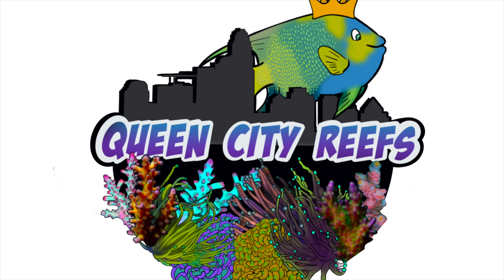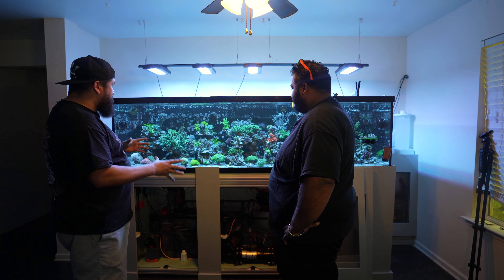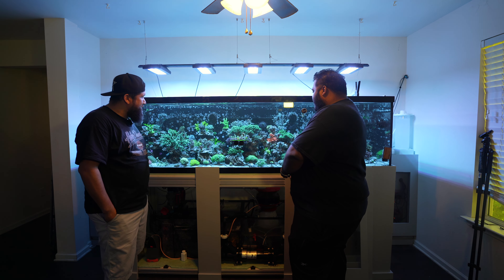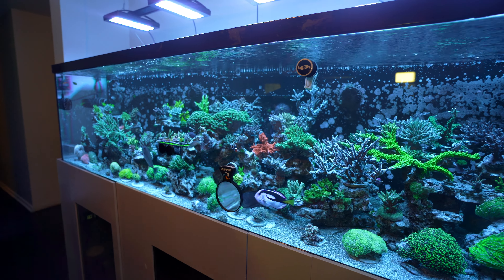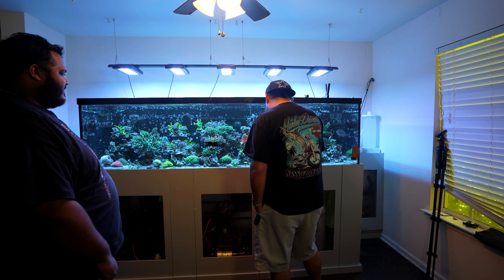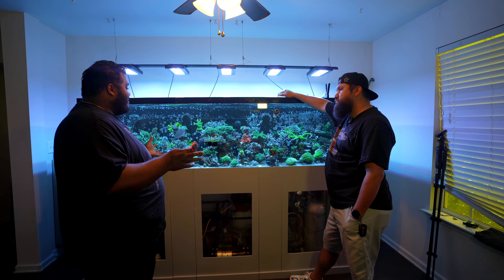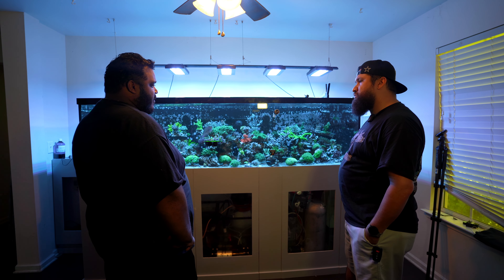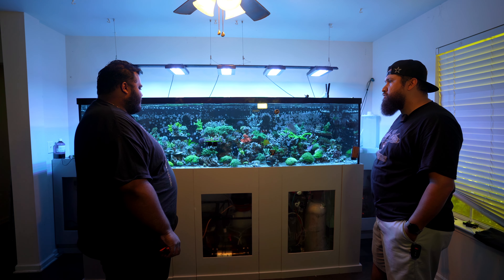Inside the home/business of @TRSCAquatics - The AGE 350 Gallon Monster SPS Aquarium - Part 1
I have had the great pleasure of visiting the home of Tristian. Tristian is a hobbyist and business owner of TRSC Aquatics. He also runs a YouTube Channel (TRSC Aquatics - see link below). We had a great conversation that lasted over 3 hrs. Therefore, I'll be breaking this interview/tour/visit into several parts. I really hope you enjoy it as much as I have.

TRSC Aquatics has been delivering results since we opened in 2019. Our goal is to provide both a superior customer experience and tremendous value for our customers. Formerly Tristian's Reef - we have rebranded under our company to bring our audience together.

Tristian & Diana have over 15 years of combined experience in Reefing  & Aquaculture and are passionate about exceeding your expectations.

We are also passionate about combating the skyrocketing prices of corals available to the hobbyist alienating many from ever starting. Part of our philosophy is to think as a hobbyist first and then as a business. As such we strive to only charge what we feel corals are worth and what we would pay for them ourselves.

TRSC consists of 2 facilities. The first is our Grow out facility where we take special care of the colonies and corals that comprise our signature series. The second is our warehouse farm where we aquaculture our specimens.